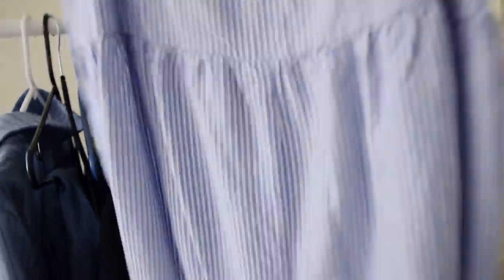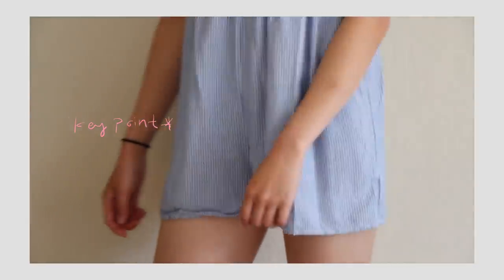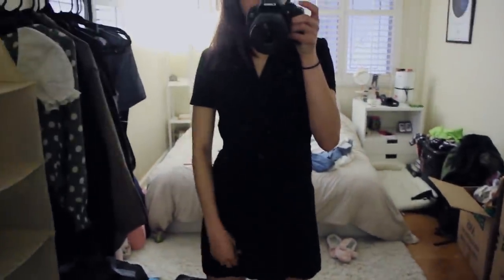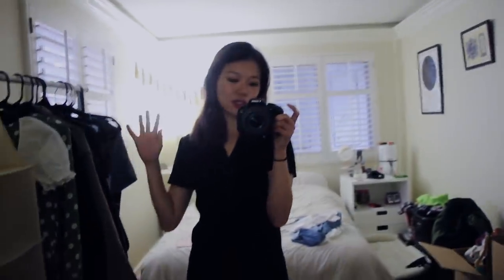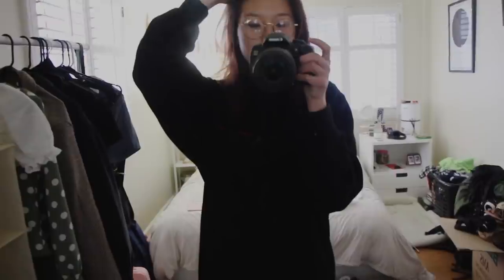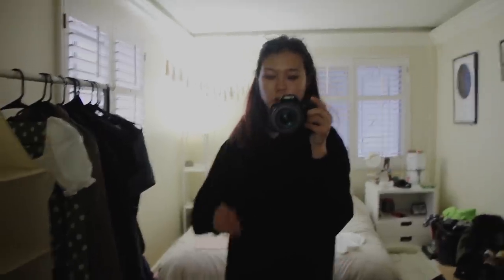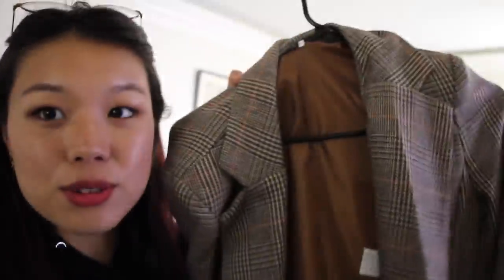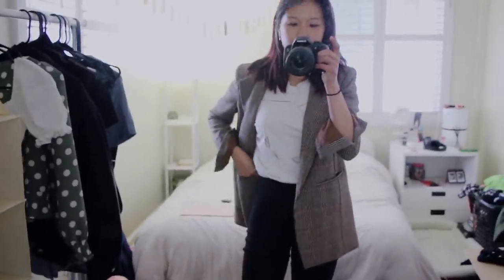blackpink inspired outfits from my closet (casual)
hello :D you guys always ask me to do the blackpink inspired outfits video but since i'm moving... i'm packing and sold so much stuff so i have a very minimal closet. but i decided to try and make it a challenge to use stuff I haven't packed and sealed away to recreate these outfits so hopefully you guys like it!

How I Got Rid of my Acne:
Curology (first bottle for free just $5 shipping)

- urban outfitters glasses similar:
- blazer similar THIS ONE LOOKS SO SIMILAR TO JISOO'S TO ME
     - similar:

- Depop (selling my clothes): @hanalee218
- $20 credit LYFT (Car Travel): HANA746173
- $10 off Postmates (Food Delivery): T4YB2

+ Camera Equipment:
- Canon 700D
- Canon G7X